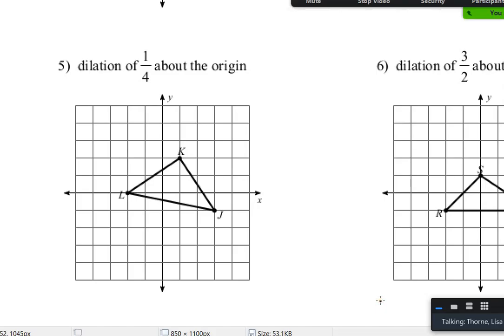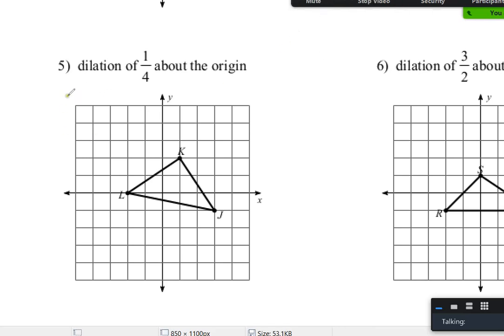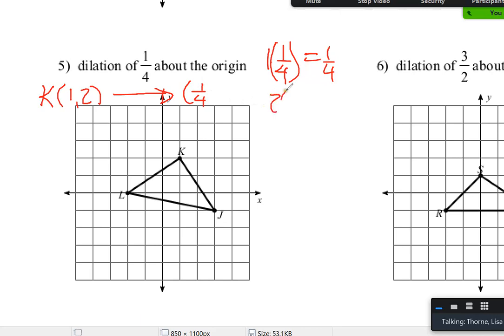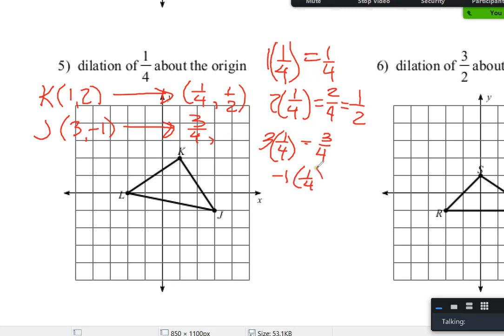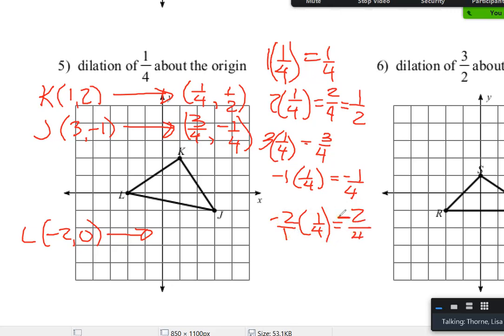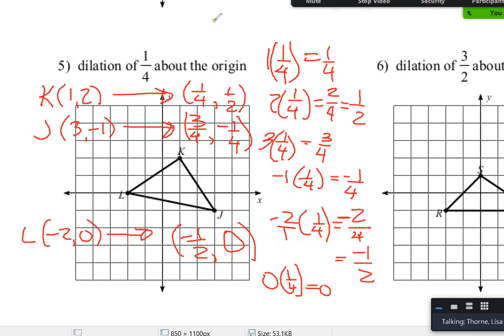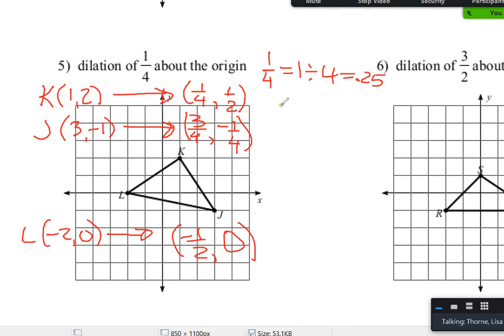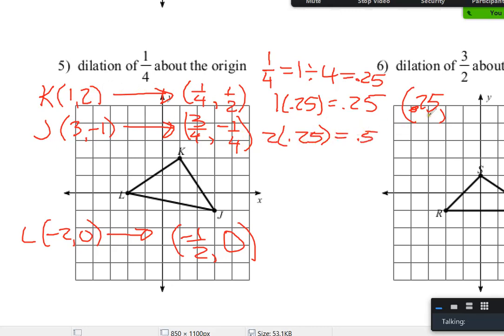geoLT3D 1 4